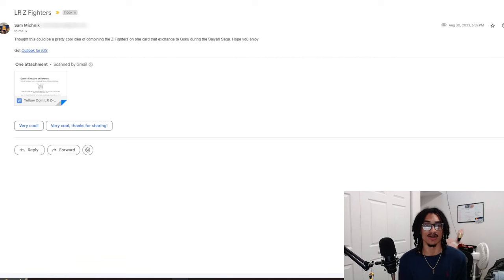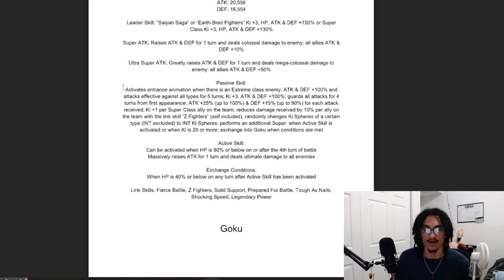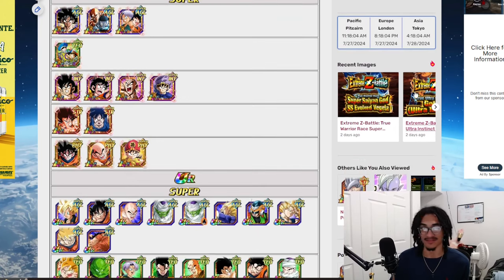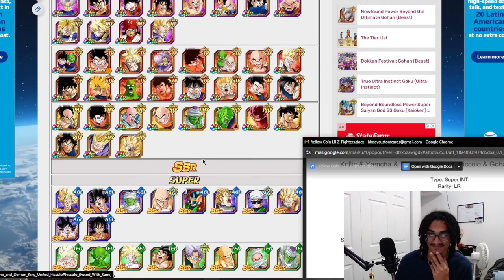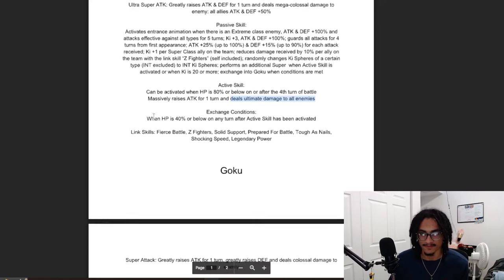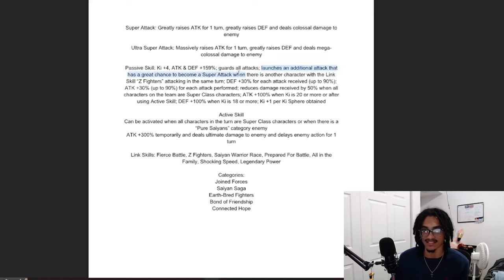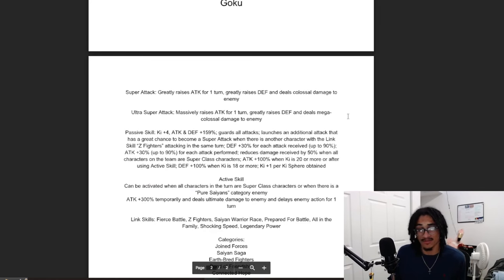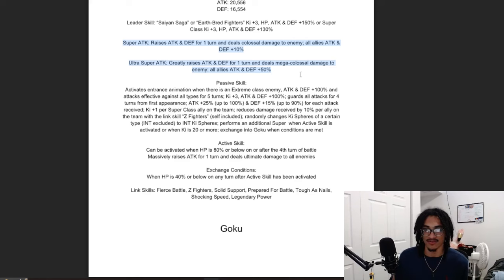Dokkan NEEDS To Show The Z-Fighters More Love in Dokkan!!! [Custom Card Review] [DBZ: Dokkan Battle]